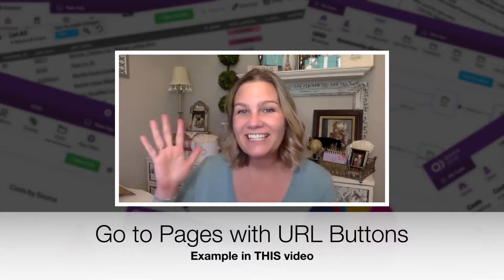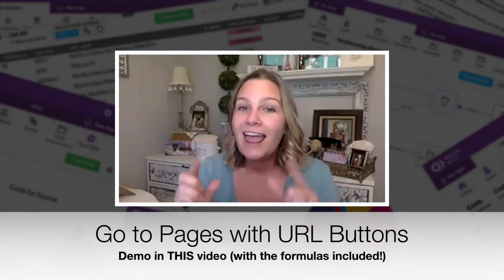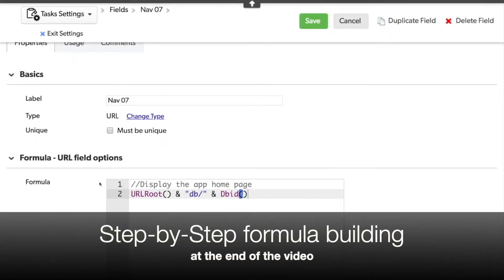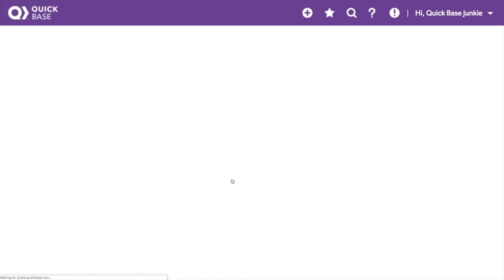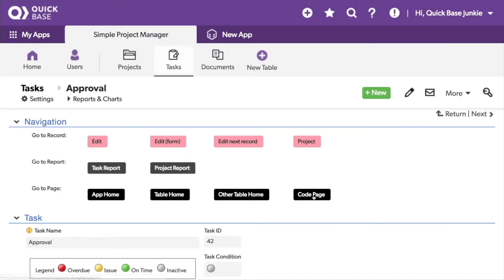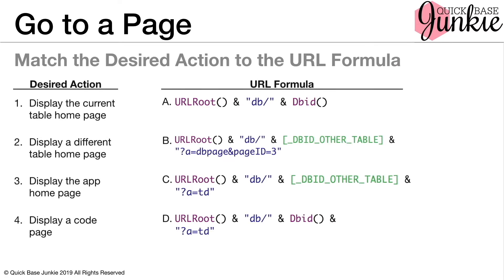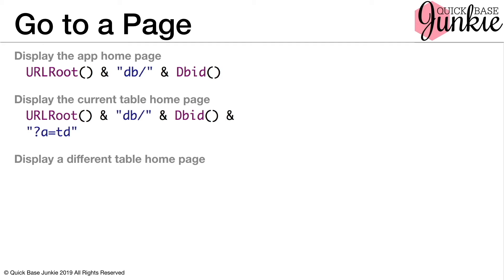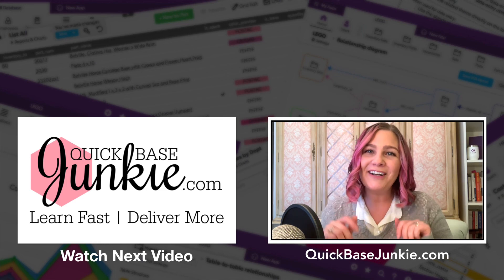Go to Pages with URL Buttons in Quickbase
Navigate through your Quickbase with ease by adding "go to page" buttons on your forms using the URL formula field.

For example, the button can easily allow a user to "go to"...
↪The current table home page
↪A different table home page
↪The app home page
↪A code page

In the "Secrets of API Buttons for Quickbase" course, I teach you, step-by-step, how to create these super helpful buttons!

This video is a sneak peek into a lesson in the "Secrets of API Buttons" training where I walk you through how to set up Navigational Handlers that can be used as part of an API button or on their own.

It is one of many lessons in the course where I walk you through, step-by-step, the scenario, setup, formula, and live demonstration of a Quickbase API Button in ACTION (not to mention all the training and resources to build your own API buttons from scratch)!!

Video Sections:
0:33 What is the course Secrets of API Buttons?
1:40 How to create a button to "go to" the app homepage
2:30 How to create a button to "go to" the table homepage (same table)
2:50 How to create a button to "go to" the table homepage (different table)
3:37 How to create a button to "go to" a code page
4:04 Code page example to navigate users outside of the Quickbase app
4:43 Game: Match the desired action to the URL formula
5:00 Formula breakdown for each "go to" button
6:19 URL Formula Button Setup video suggestion

LET’S CONNECT!